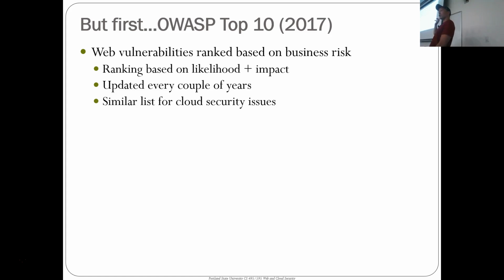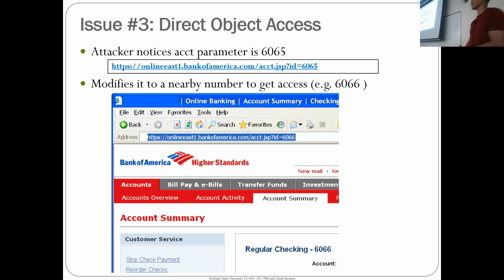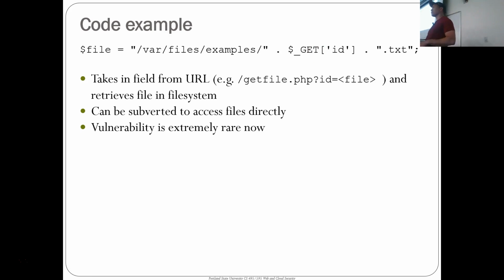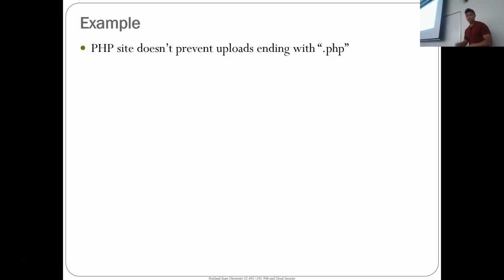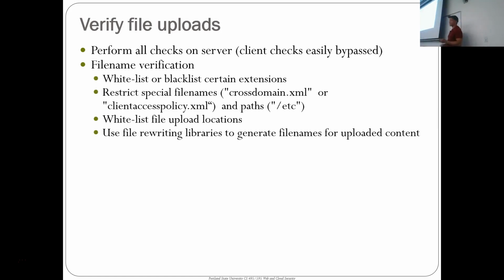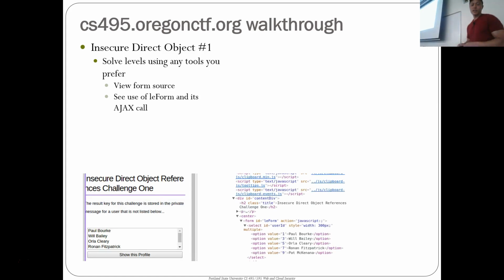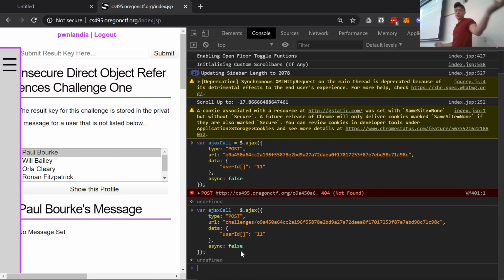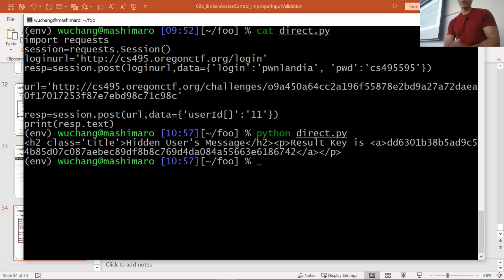2020Winter CS495 02a BrokenAccessControl ImproperInputValidation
Broken Access Control, Improper Input Validation
Winter 2020